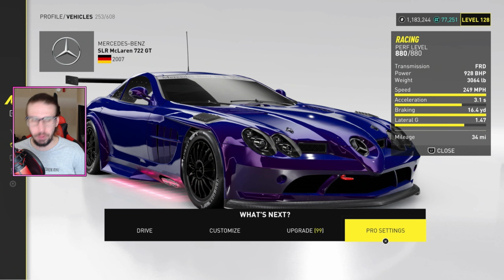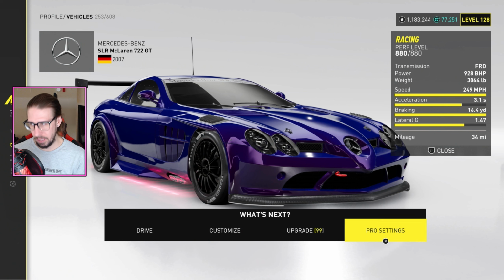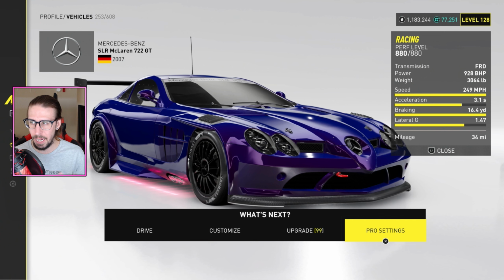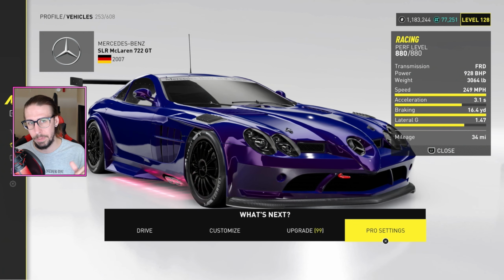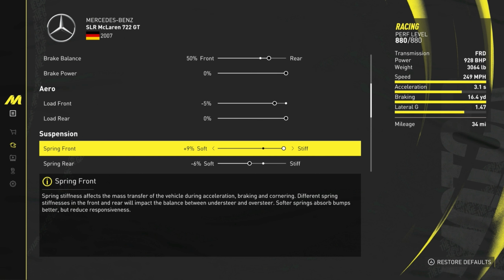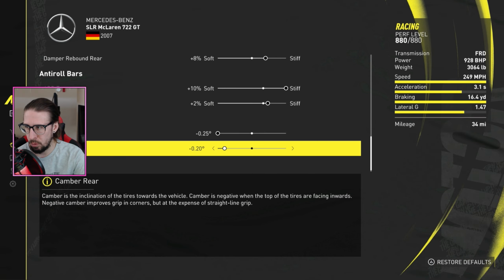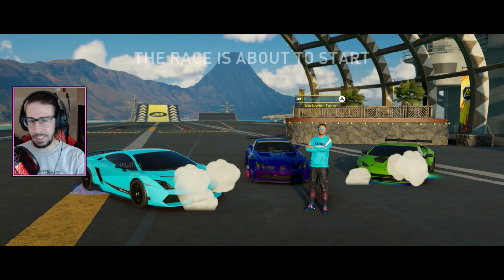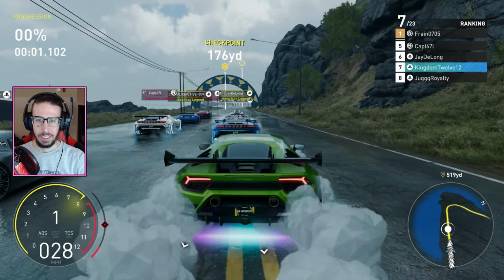The Mercedes-Benz SLR McLaren 722 GT has GREAT Handling | The Crew Motorfest Pro Settings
Pro Settings for the 2007 Mercedes-Benz SLR McLaren 722 GT Racing Edition.

00:00 Intro
01:16 Pro Settings
02:00 Grand Race